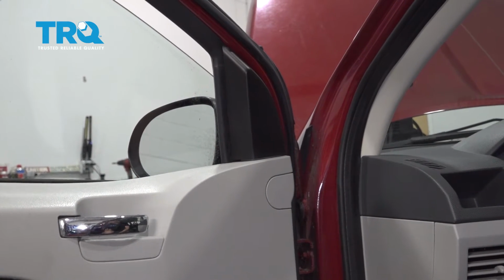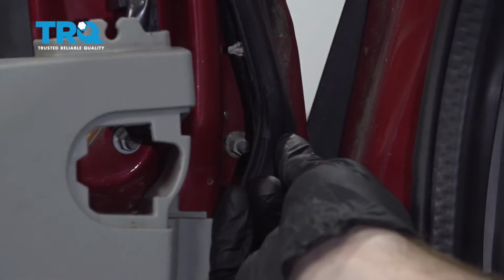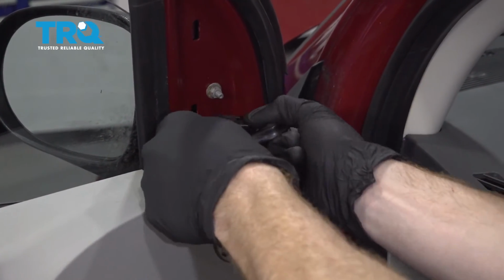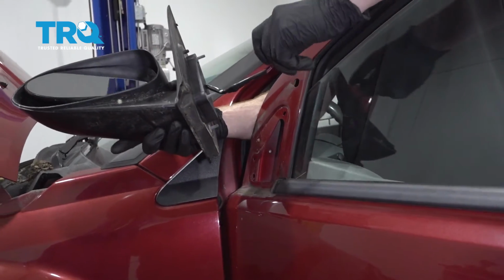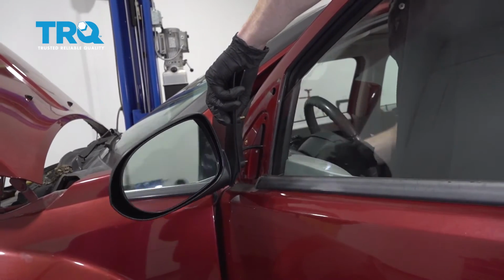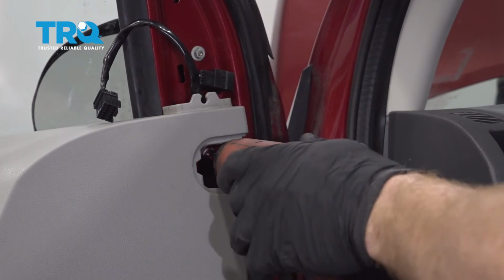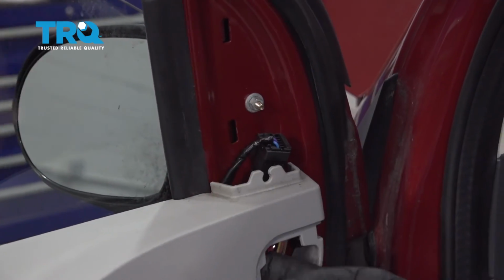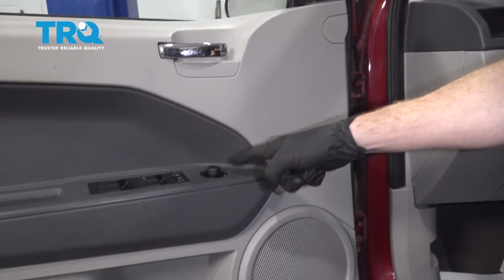How To Replace Side View Mirror 2007-2012 Dodge Caliber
Shop TRQ on Amazon
Mirror Set

When it comes to driving, it’s important to know what’s behind you and beside you. A broken side view mirror could put you at risk of an accident, or ticket! TRQ side view mirrors are engineered to fit your vehicle. This video shows you how to install the driver’s side mirror but the procedure will be the same on either side of your 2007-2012 Dodge Caliber.

This repair was done on a 2007 Dodge Caliber R/T 2.4L Hatchback 4-Door and the process should be similar on the following vehicles:
2007 Dodge Caliber
2008 Dodge Caliber
2009 Dodge Caliber
2010 Dodge Caliber
2011 Dodge Caliber
2012 Dodge Caliber

Tools you will need:
• Pocket Screwdriver
• 8mm Socket